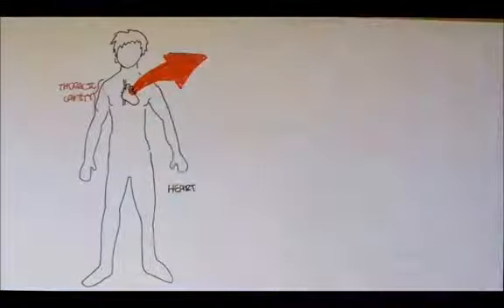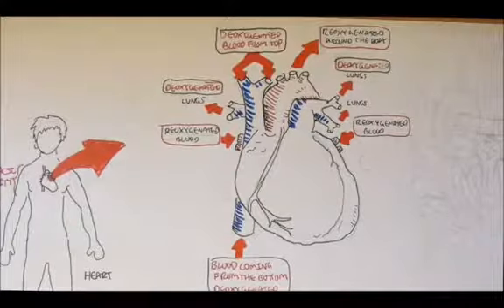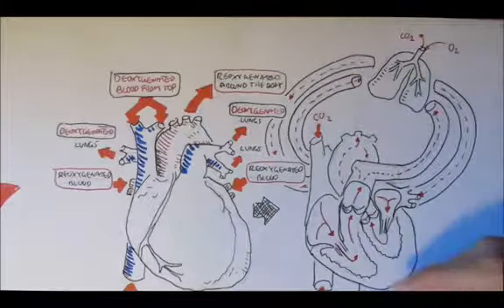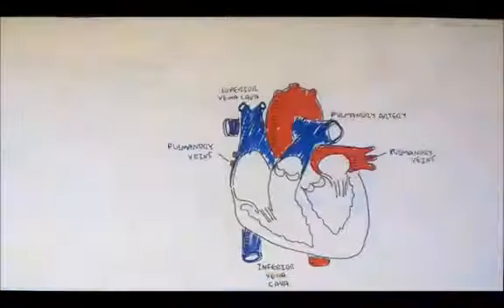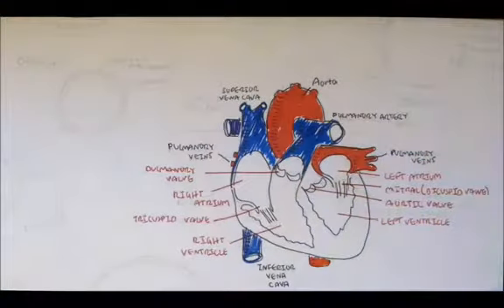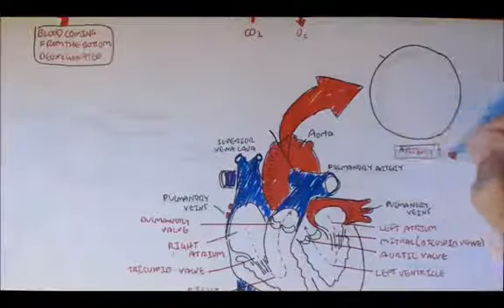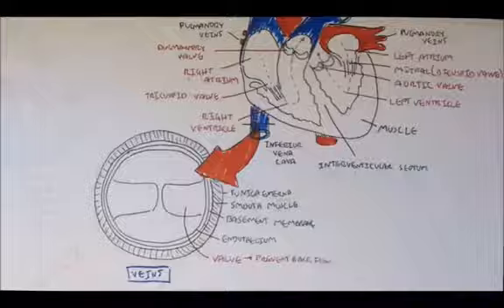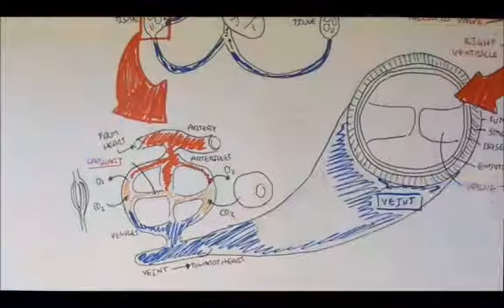Cardiovascular system, powered by Hadiul.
I am a university student stay with me.